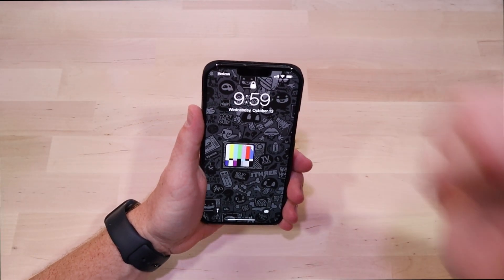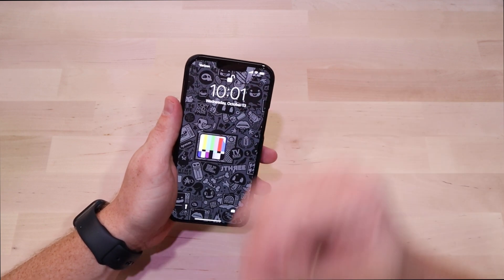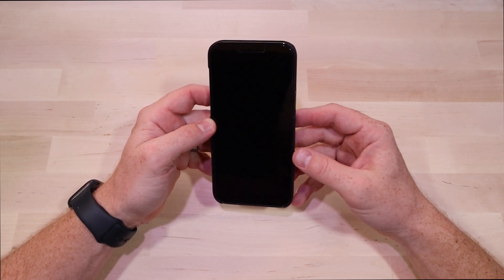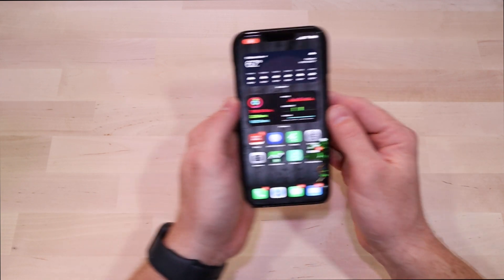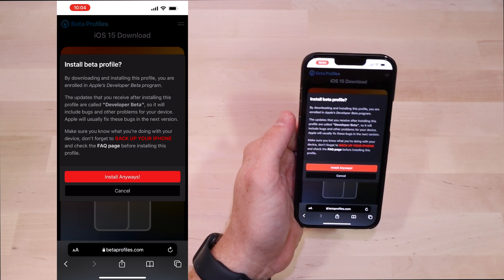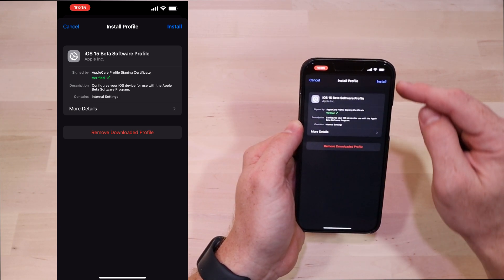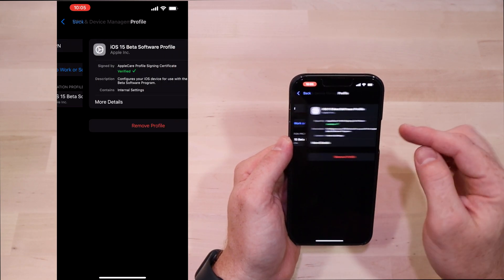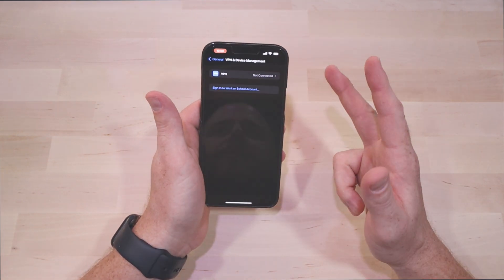How to install iOS Developer Profile and should you do it?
Thinking about installing the iOS Beta?  Lets talk about that!

In this video I will show you how to install the iOS Beta Developer profile and talk about some of the risks.